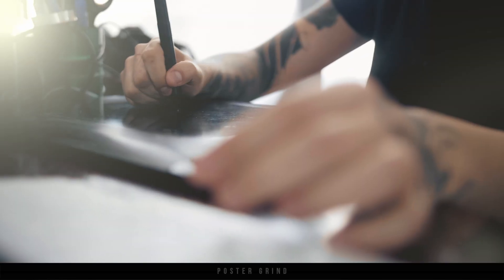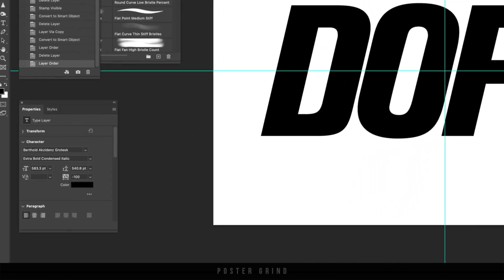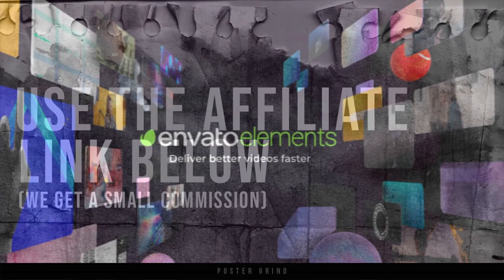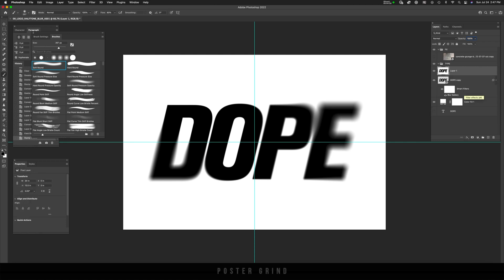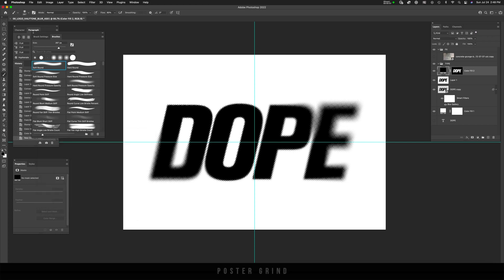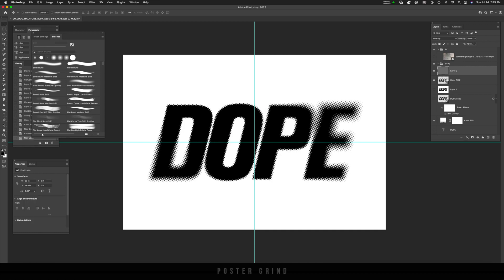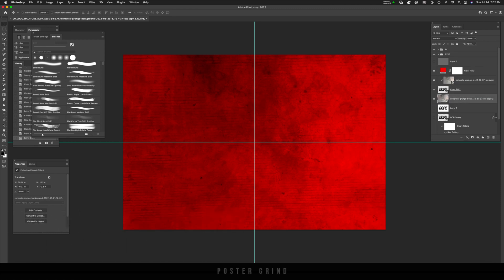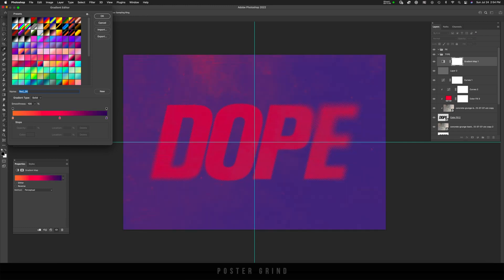Easy Text & Logo Halftone Blur in Photoshop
I show you how to easily convert text, typography, and logos into an amazing blurred-out halftone design.  In only a few steps within Photoshop, you can really take your design project to the next level!

Some of the steps include:

1. Create Type
2. Select Texture
3. Add Field Blur
4. Add Halftone Filter
5. Isolate Logo
6. Create Halftone Texture from Scratch
7. Add Color
8. Use Blending Modes
9. Add Gradients

Envato Assets and Photos used in this tutorial:
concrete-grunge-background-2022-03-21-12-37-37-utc